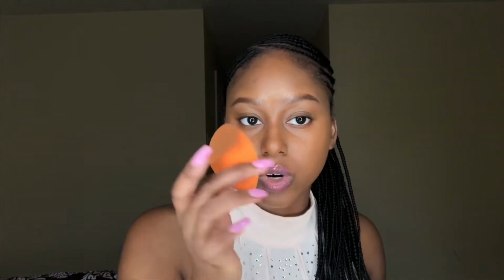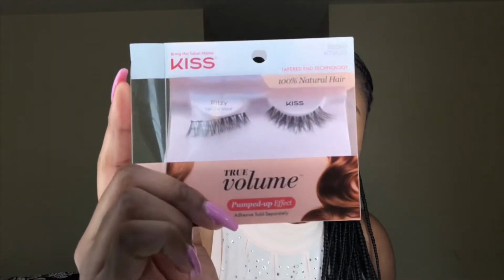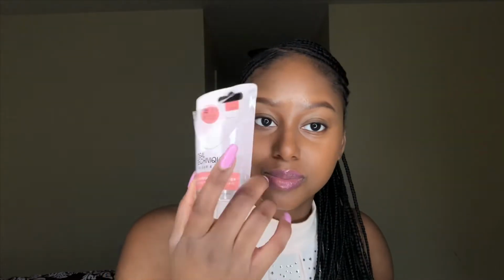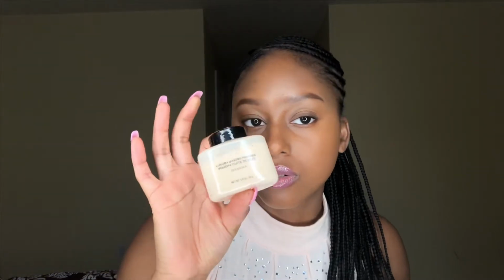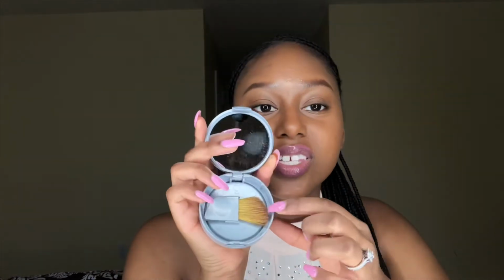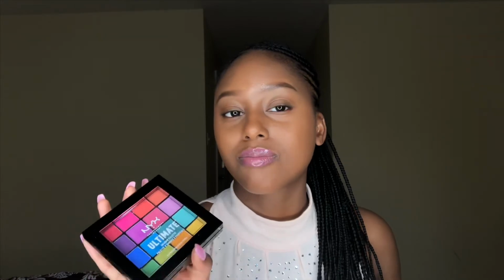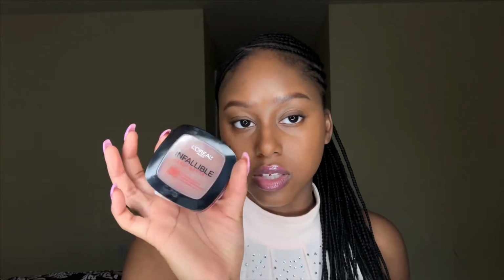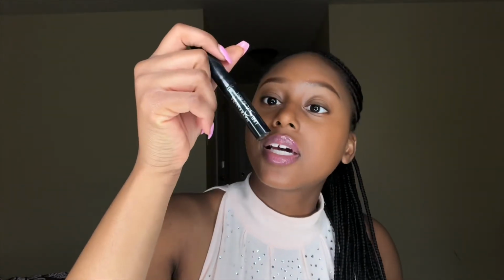What’s In My Makeup Kit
Feeling Good by Lakey Inspired